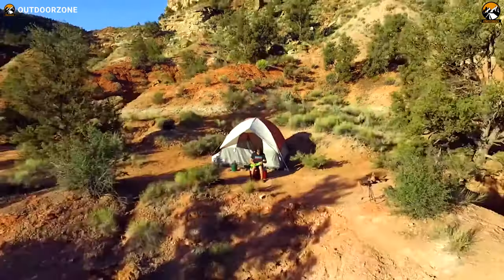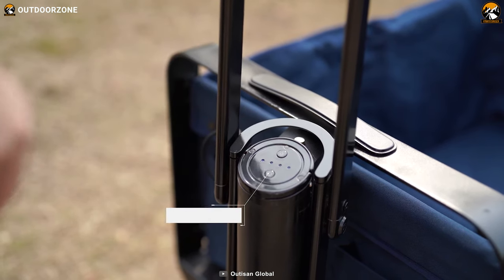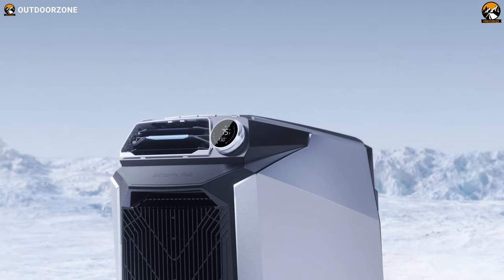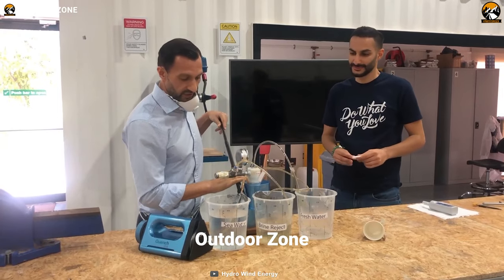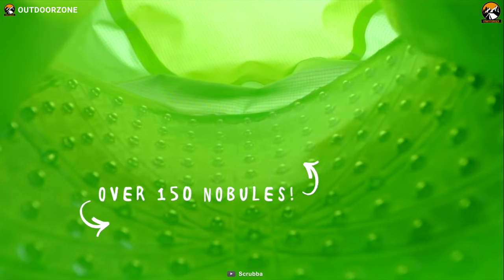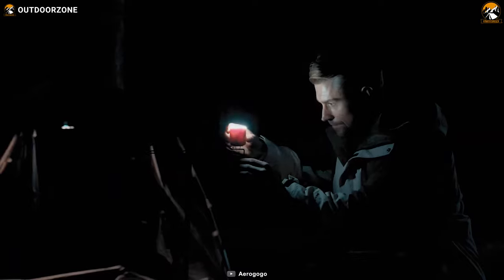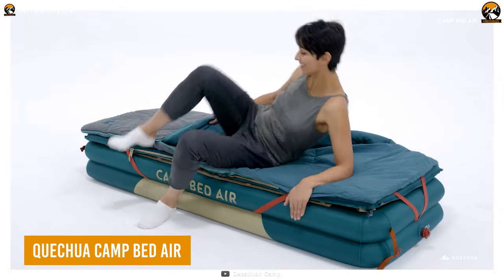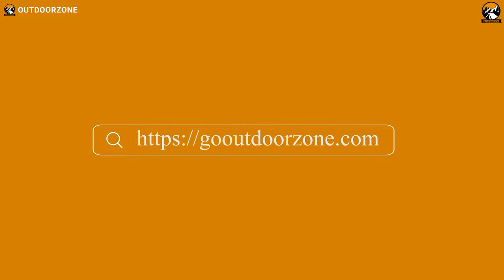7 Inventions And Gadgets For Comfortable Camping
Some inventions and gadgets can significantly uplift anyone's camping experience to a whole  new level. So, in today's video, we'll discuss the 7 Inventions And Gadgets For Comfortable Camping.

Inventions And Gadgets List:

0:00 - Introduction

00:41 - 7. Outisan e-Wagon

01:50 - 6. EcoFlow Wave

03:06 - 5. QuenchSea

04:13 - 4. Scrubba

05:12 - 3. GIGA Pump

06:05 - 2. RINSEKIT PRO PORTABLE SHOWER

07:06 - 1. Quechua Camp Bed Air